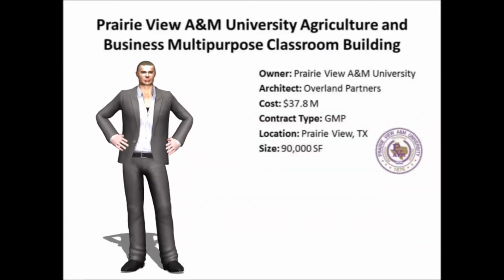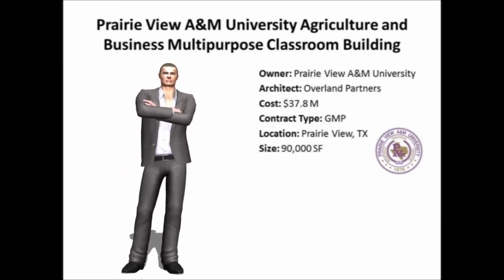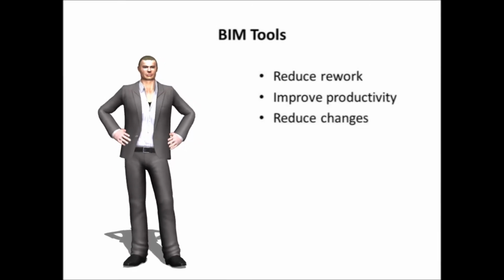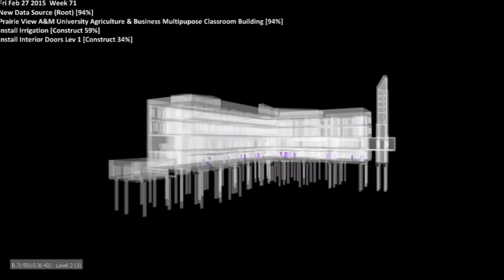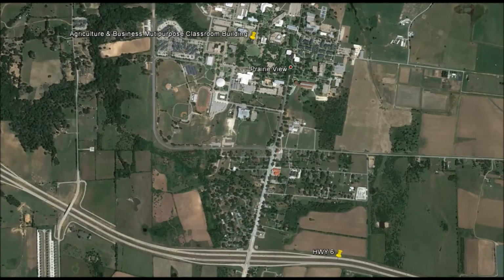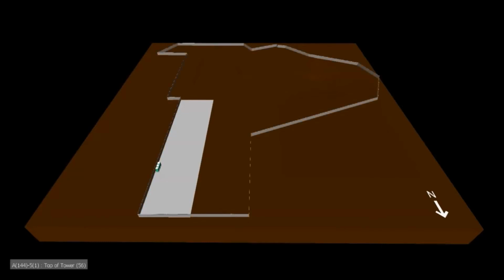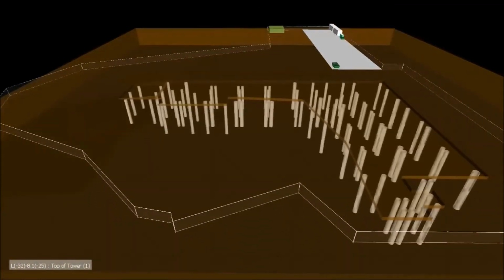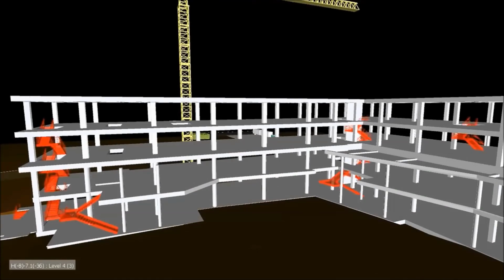COSC 461 BIM: Prairie View A&M Agriculture & Business Multipurpose Classroom Building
COSC 461 Fall 2013 final project